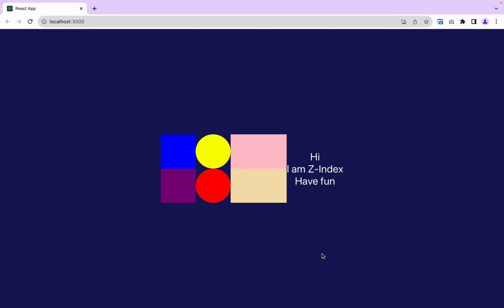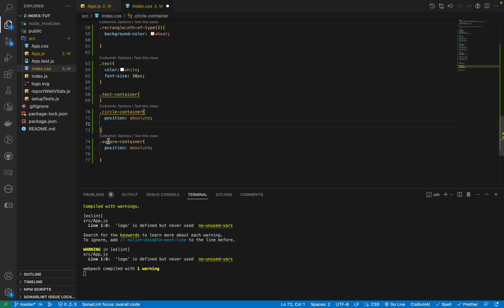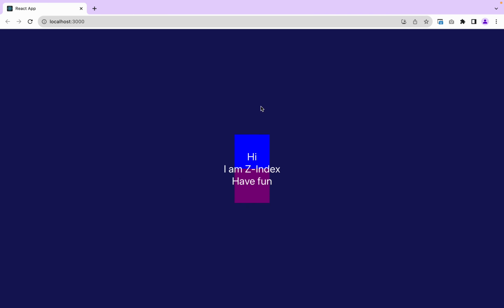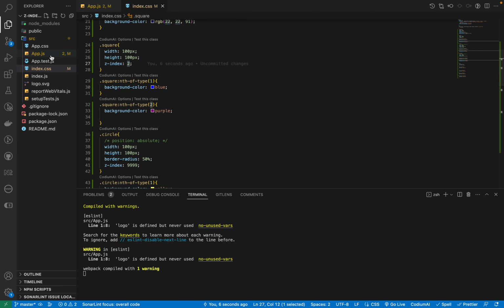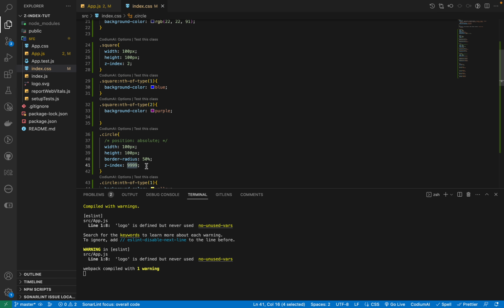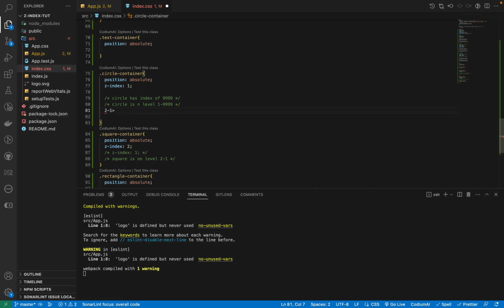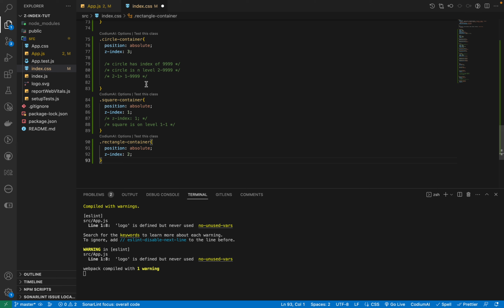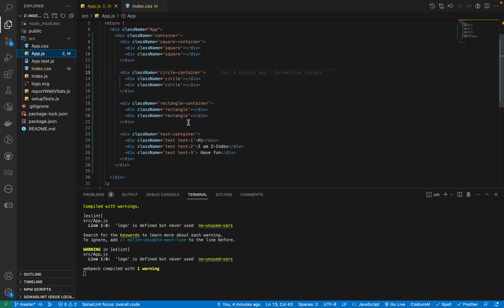Understanding the Magic of z-index in CSS: A Deep Dive into Layering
🚀 Dive into the fascinating world of z-index in CSS with our latest video! 🎨 If you've ever found yourself perplexed by the stacking order of elements on your webpage, this tutorial is a must-watch.

In this comprehensive guide, we demystify the intricacies of the z-index property and unveil the secrets behind its functioning. 🕵️‍♂️ From the basics to advanced techniques, we cover it all to empower you with the knowledge to control the visual hierarchy of your web elements.